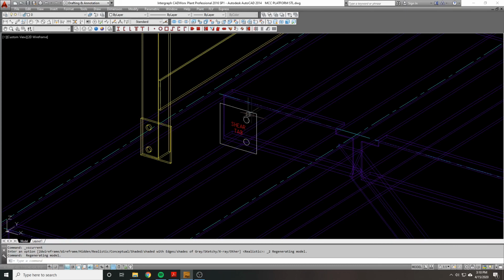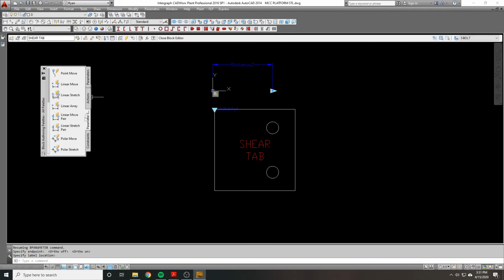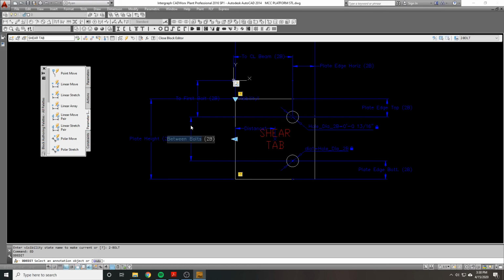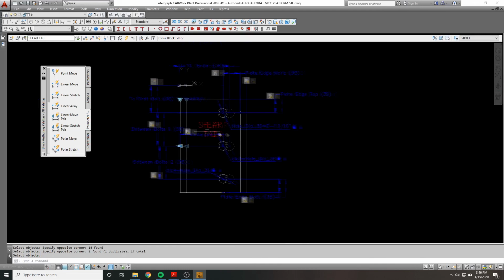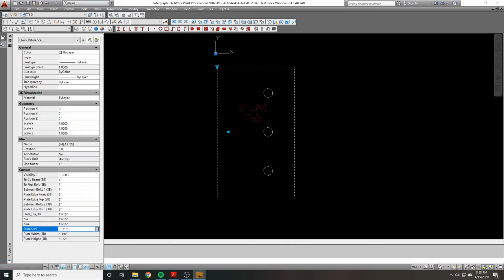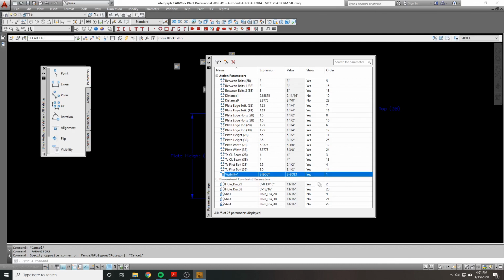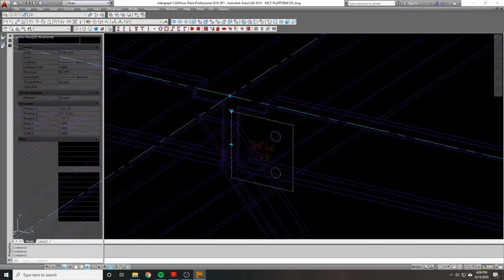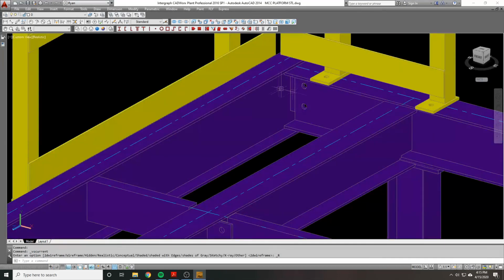Dynamic Block Assembly - Shear Tab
In this video I go over how I made this dynamic block for a steel shear tab connection.  This block allows me to change a few parameters to cover connection of many different types of steel beams.

This block was partially created but this guide goes over how I created a 2nd and 3rd iteration from scratch to give you an idea of how parameters, actions, and constraints work together.